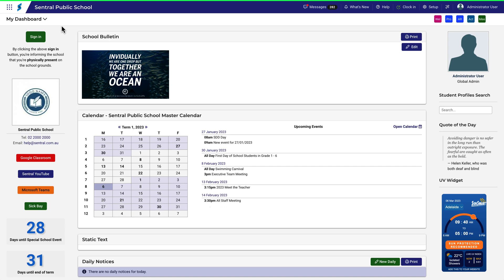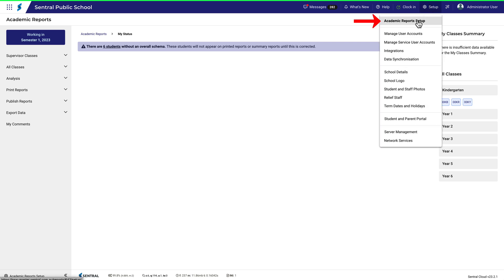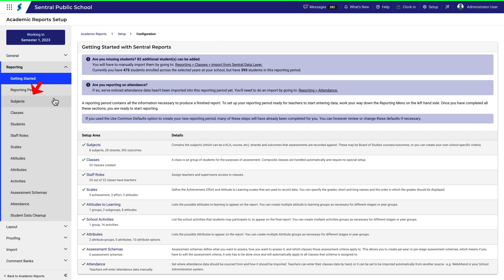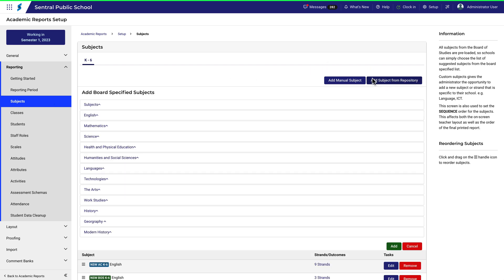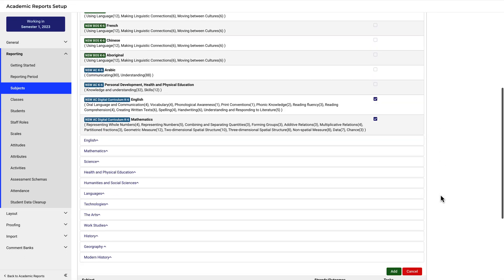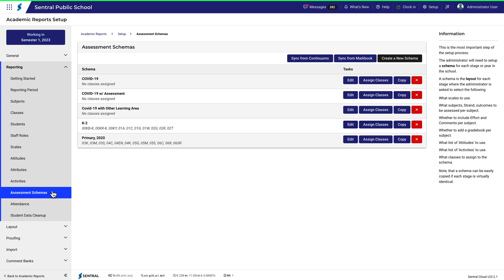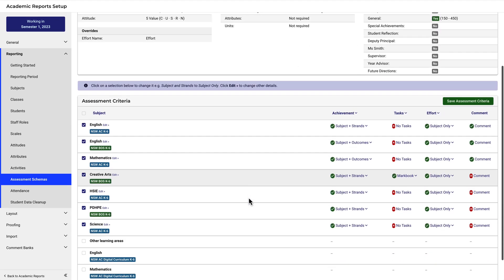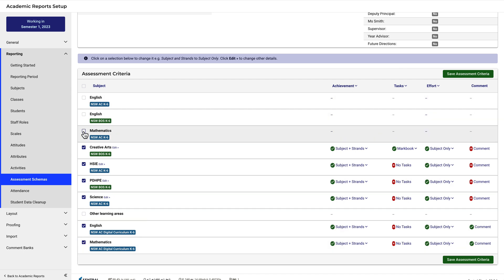Add the NSW Digital Curriculum subjects to Academic Reports